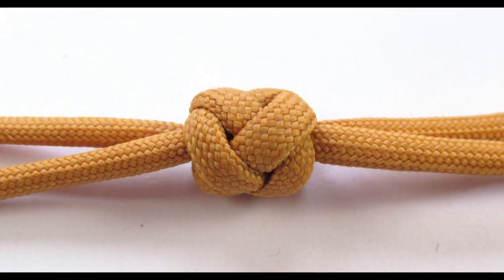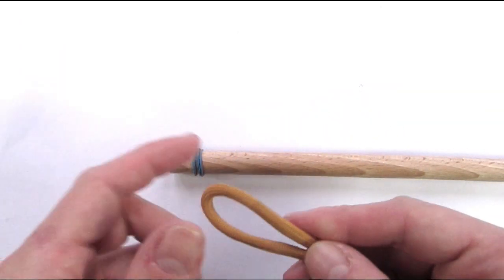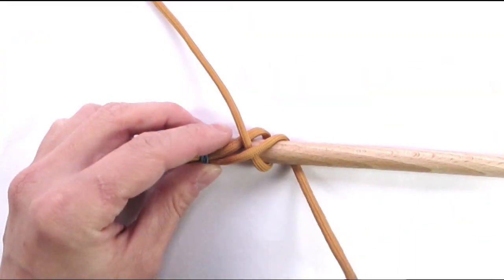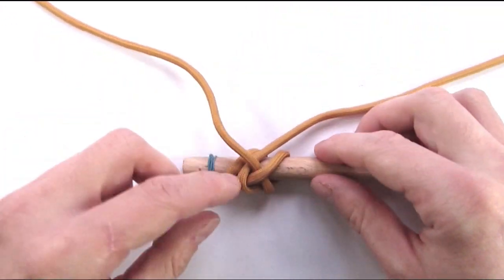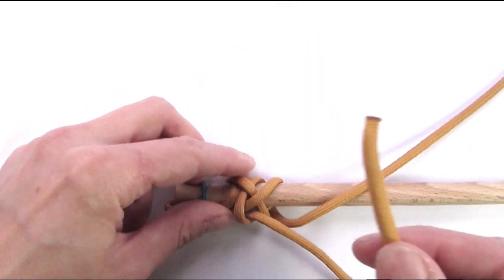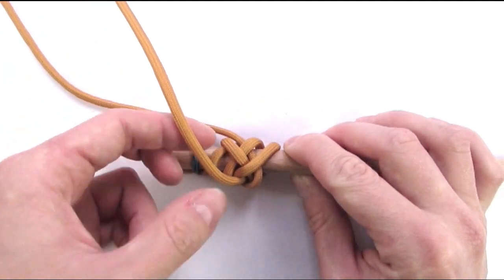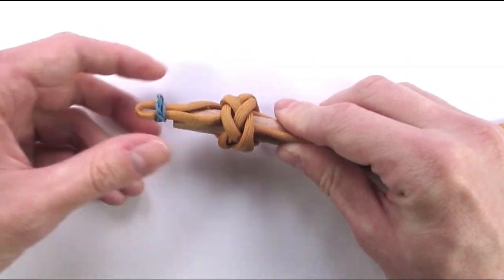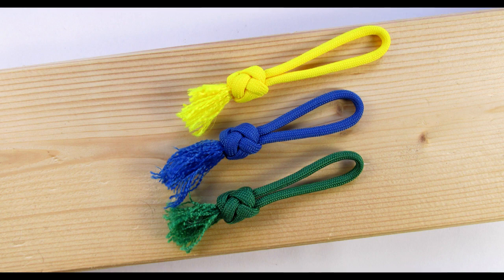2 strand gaucho knot button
In this tutorial we tie a small, 2 strand gaucho knot. It can serve well as a button knot and can be used to make zipper pulls as well.